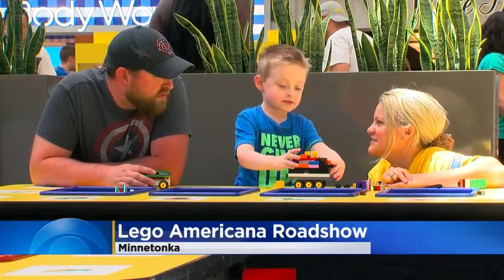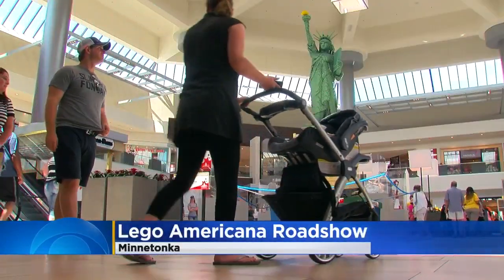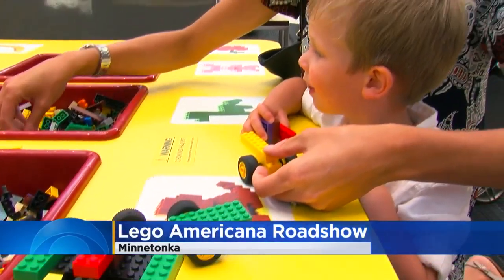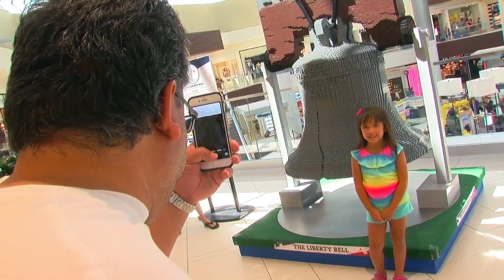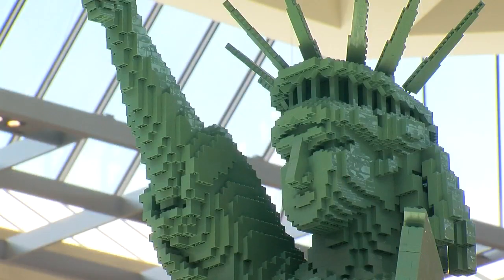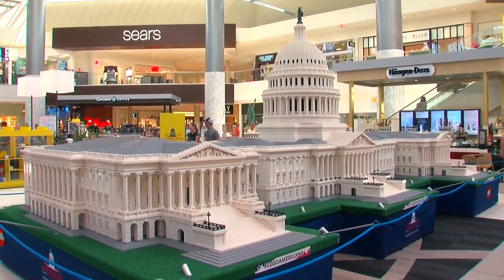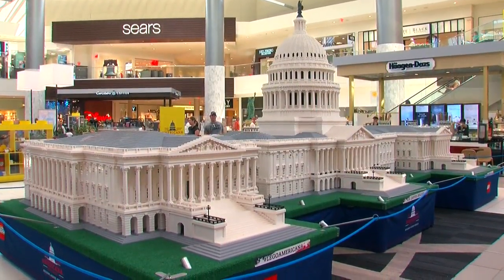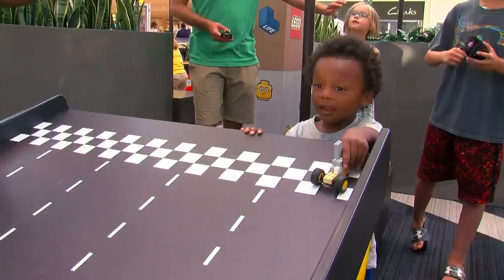See Lego Statue Of Liberty At Ridgedale Center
Ridgedale Center is a Lego Lovers dreamland, but only for a few more weeks, Angela Davis reports (0:31). WCCO 4 News At 5:30 – July 30, 2017